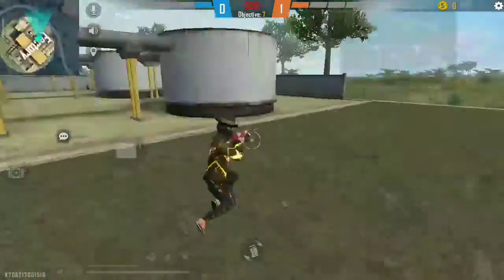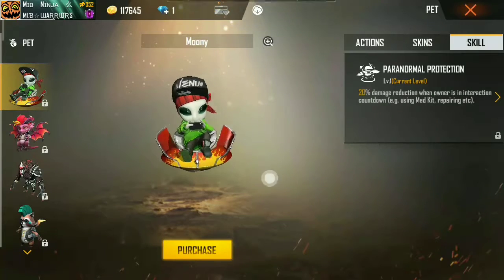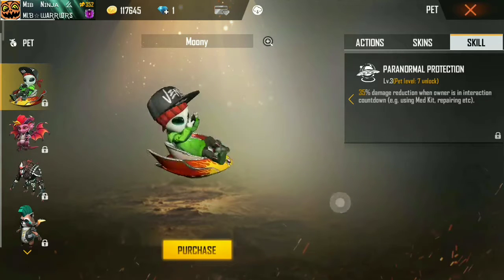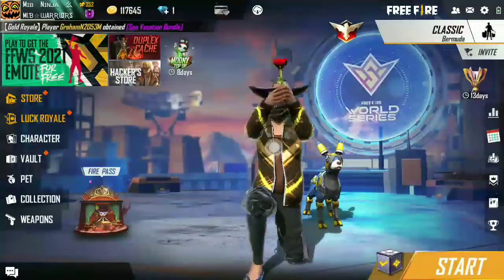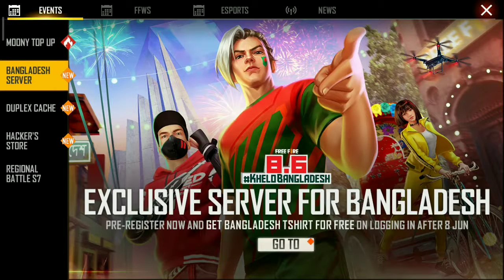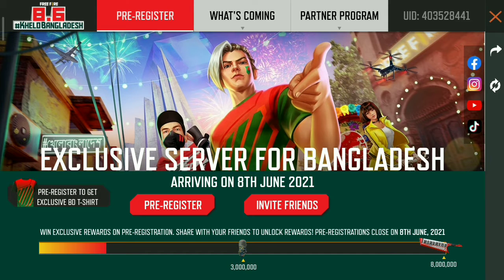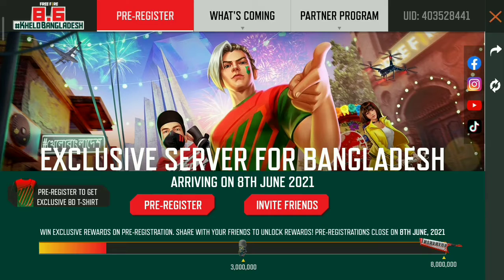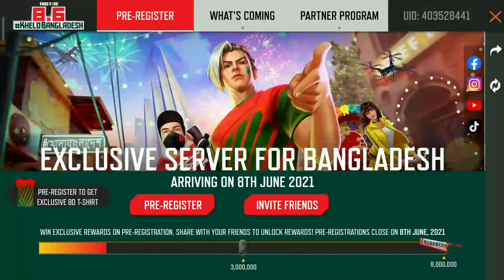Don't Pre-register! How To Unregister Bangladesh Server Pre-registration in Tamil || Free Fire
🆔FF ID:
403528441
_______Device Specifications_____
🖤Phone:
Redmi 4
🖤Ram:
4GB

✨Our Paid Work :
×Thumbnail - 40rs
×Intro - 40rs
×Promotion - 40rs